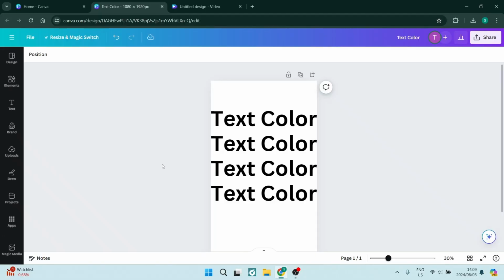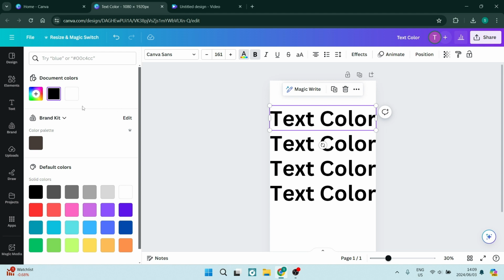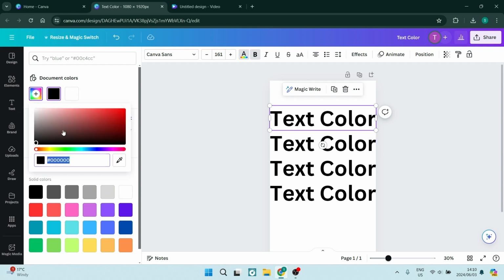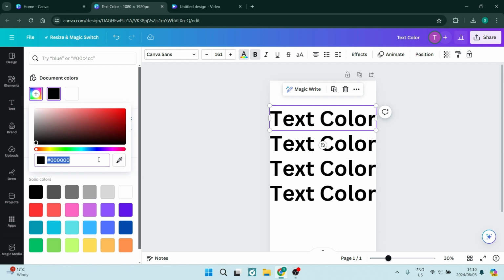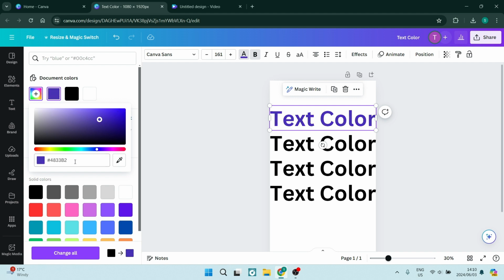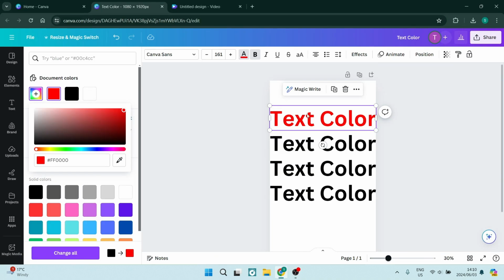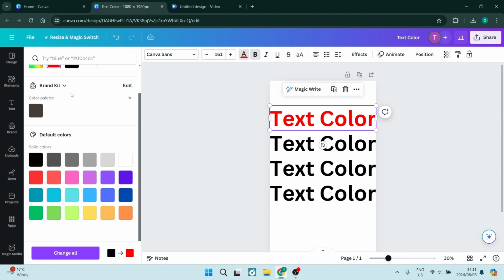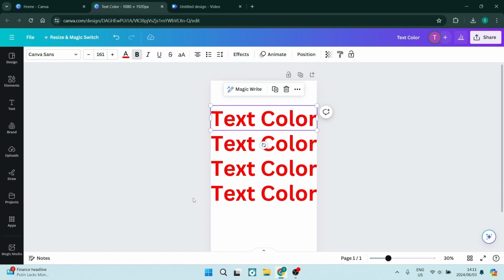How to Change Text Color in Canva | Canva Tutorial 2026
In this video, we'll show you how to change text color in Canva, a popular graphic design platform. Learn how to customize your text colors to match your brand or design style. With Canva's intuitive interface, you'll be able to change text colors with ease. Watch now and master the art of text color customization in Canva.

Timestamps

Intro – 00:00 – 00:15
Changing Text Color in Canva – 00:16 – 02:04